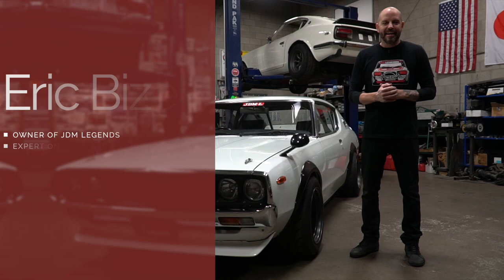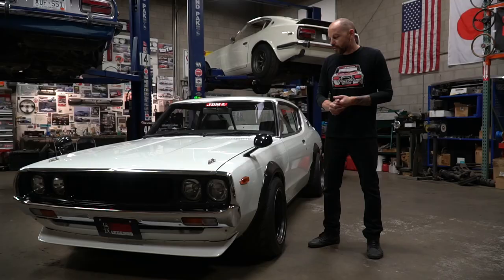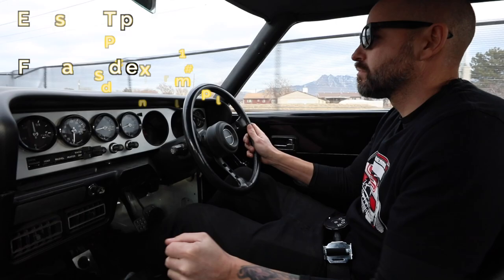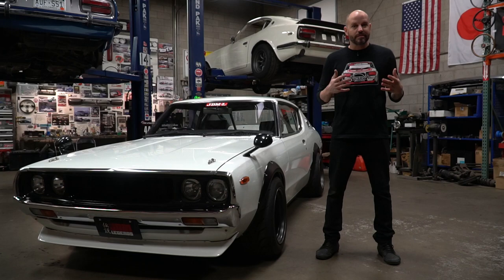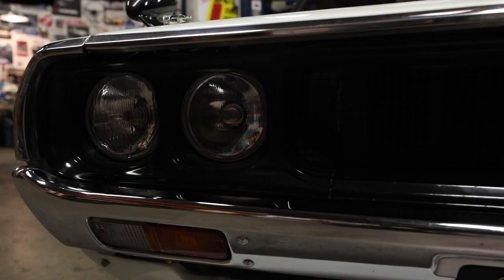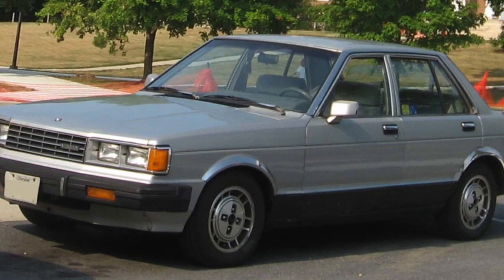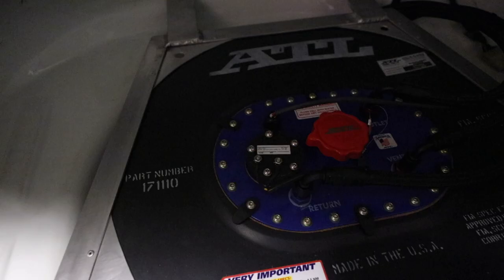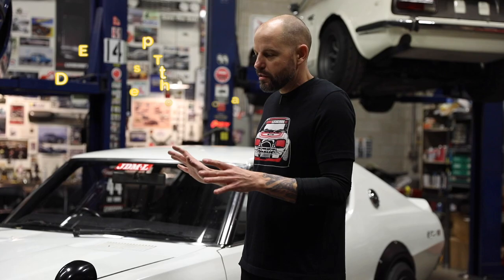Did Japan Ever Build a Muscle Car? Eric From JDM Legends Shows Us Japan's Secret 70's Skyline!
While the Nissan Skyline and GTR has been gaining fame in the modern car scene for a few years now, we thought we would take a look at one of the predecessors, the 'Kenmeri' Skyline, and see what makes the Skyline lineage so influential.

In this video, Eric talks us through the build and gives us a history lesson on this generation of Skyline. He also shares several pro tips that can help you in your collector car journey.

Brachen Alder from Films of Gold (drone and cameraman) IG: films_of_gold

Chapters:
0:00 Introduction
0:21 Muscle Car Influence
1:13 The Kenmeri Nickname
1:35 Pro Tip #1
2:00 The GT Versus the GT-R
2:36 Pro Tip #2
3:36 The Build
5:29 The Client/End